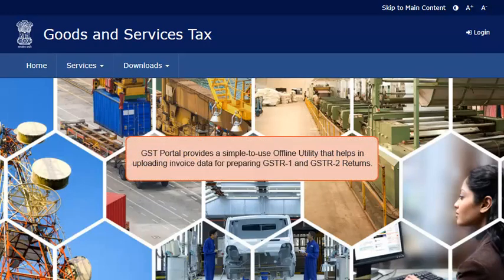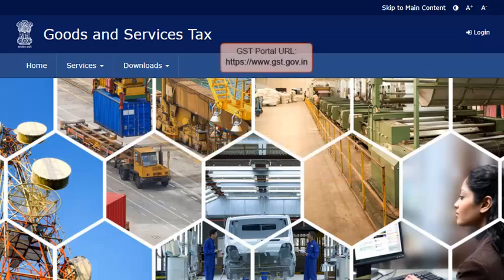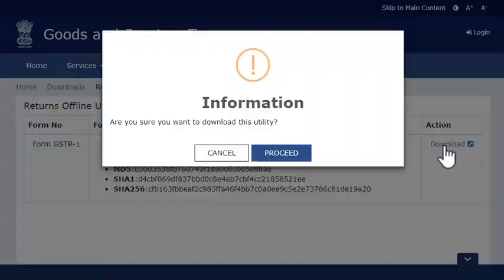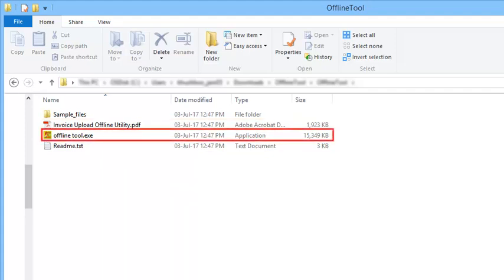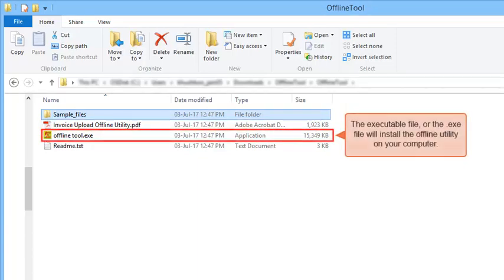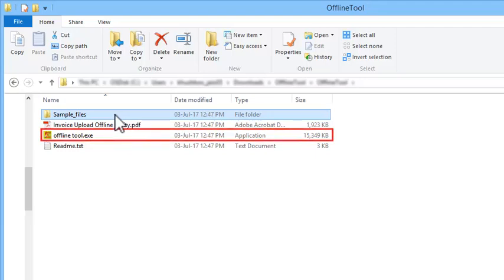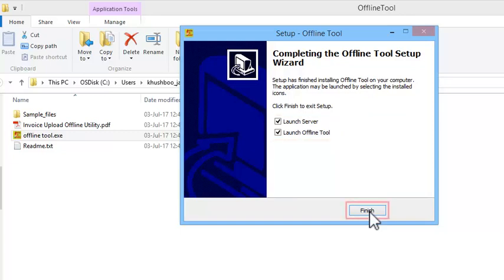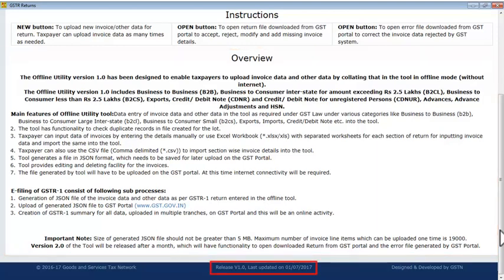Downloading and installing Offline Utility | By Ur's Ravi Telugu | Secunderabad